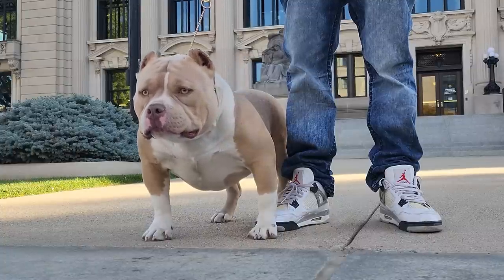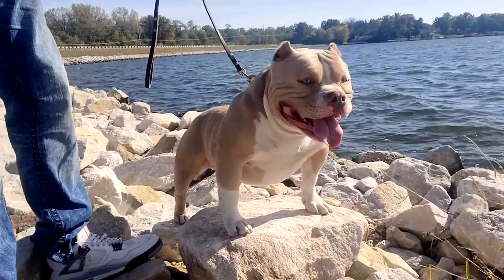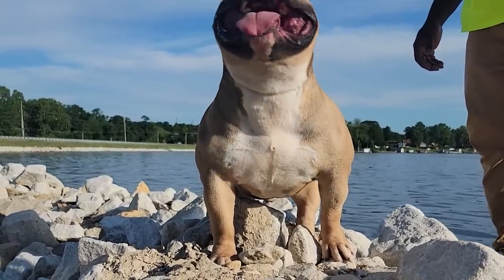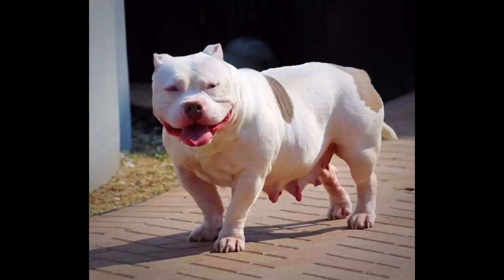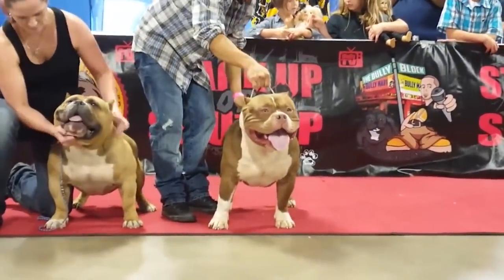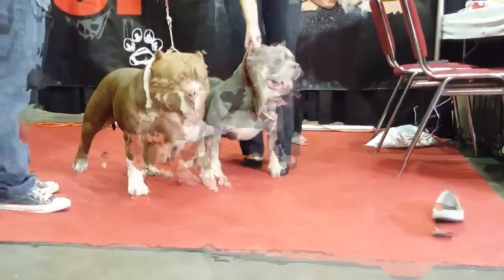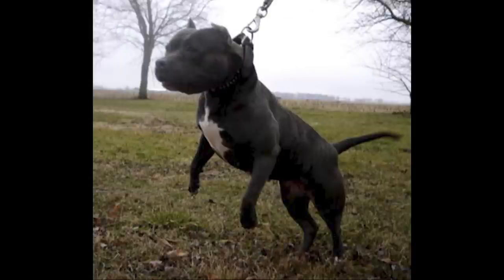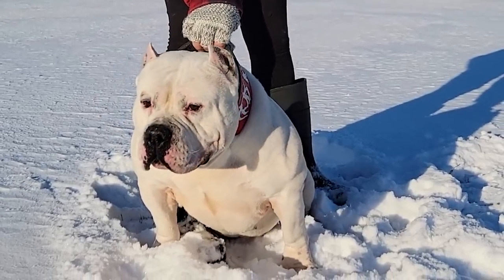WE CANT KEEP THIS AMERICAN BULLY A SECRET ANYMORE!!!!!!!!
Here is our PO Box address for anyone that wants to send anything out,we will do monthly videos reviewing products and showing anything our supporters send and shout them out in our video!

1927 Sangamon Ave E

Springfield,IL 62791

Here is a video of our Newest American Bully Stud,Killinois Kennels Big Bizzness !.

SHARE AND FAVORITE,THANKS AGAIN

Killinois Kennels was founded in the late 90's by Dayton Bodine. Killinois Kennels is located in the Heart of Illinois. Killinois Dogs have been sold worldwide. Although we started years before with American Pit Bull Terrier Puppies, Our Foundation American Bully Killinois D-Bo is now 16 years old. He is an amazing dog and is a legend In the American Bully world! D-Bo has produced some of the best American Bullies in the world. We have sold his puppies to people in Hawaii, Virgin Islands, and many more. We specialize in big heads,strong rears, good temperament,and healthy American Bullies. One of D-Bo's best puppies,Killinois Enzo, is an American Bully Kennel Club Champion. D-Bo also won the very first Mid-west American Bully dog show. Dayton Is a senior Judge In the Bully Registry Company. Dayton is also a judge for the International Bully Kennel Club. Dayton Judges Dog shows all over the United States, and has seen Dogs and puppies from all over the world. Killinois Kennels has been featured in American Bully magazines, such as Atomic Dog, and Keeping it Bully! Killinois Kennels fights against BSL. Our progam is aimed towards making show dogs, family dogs, service dogs, therapy dogs, and healthy dogs, and puppies. Our American Bullies are great around other dogs, big dogs, small dogs, big puppies, small puppies, babies,kids,adults,and elderly people. Killinois Kennels' American Bully puppies and dogs are full of drive and love! Killinois puppies are usually spoken for before they born. If you are lucky, you may come across a couple puppies for sale that have not been sold yet due to a large litter. KillinoisKillinois wants to ensure that every dog and puppy is in a perfect home for life.

 A lot of people refer to American  Bullies as pitbulls, or American Pit Bull Terriers. Pit bulls, APBT, have much less mass than the Ameican Bully. Pit Bulls, APBT, ae also more common. It is very common to see a Pit Bull dog or puppy for sale. Pit bulls are sold for a lesser amount than American Bully puppies or dogs. Killinois kennels has a professional dog handler and trainer, Brandy Moore, whom works with all of our puppies and dogs. Brandy has been training, and showing Pit Bulls for over 20 years. Brandy has also been breeding Champion and Grand Champion Pit Bulls for over 20 years. Killinois has love for every bully breed. Dayton judges American Pit Bull Terriers, French Bulldogs, English Bulldogs, Bull Terriers,Miniature Bull Terriers, Olde English Bulldogs, Shorty Bulls, Pocket American Bullies, Standard American Bullies, Miniature American Bullies, and Exotic Bullies! Most Kennels who breed American Bullies started out with Pit Bulls. As breeders of American Bullies, we are often criticized over the "look" of our dog. We strive to make sure our dogs are very well mannered and healthy. We also bring our dogs and puppies to events not dog related. We want people to understand that the "look" Or "size" of our American Bullies is just an image. After 20 years of breeding, our Pit Bulls and American Bullies have never injured a person or another animal. Killinois Kennels take pride in producing the "perfect" American Bully. Our dogs are our life!! Killinois Kennels has two huge indoor and outdoor facilities for our Dogs

Killinois offers: Razors Edge American Bully puppies for sale

                           Gottiline American Bully puppies for sale

                            Blue Ameican Bully puppies for sale

                            Tri-colored American Bully puppies for sale

                            Fawn American Bully puppies for sale

                            Red Nose American Bully puppies for sale